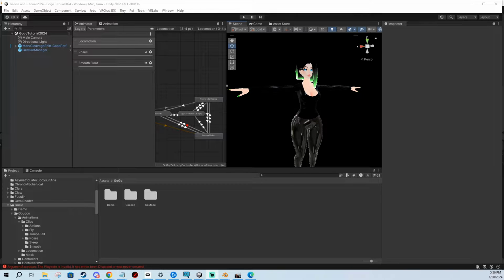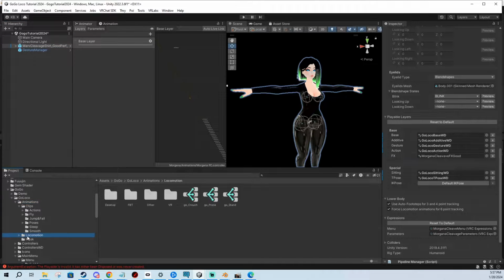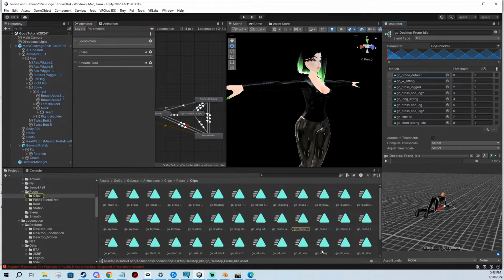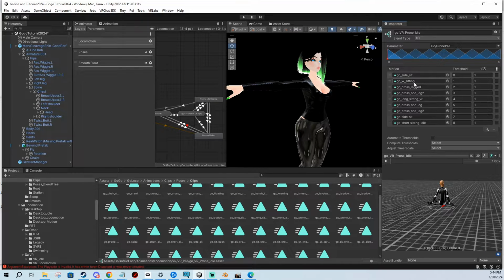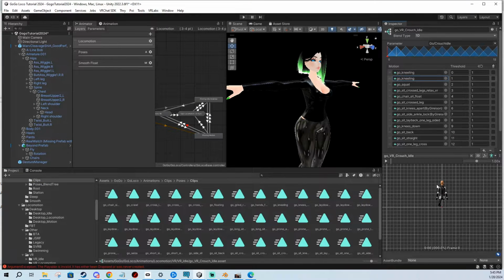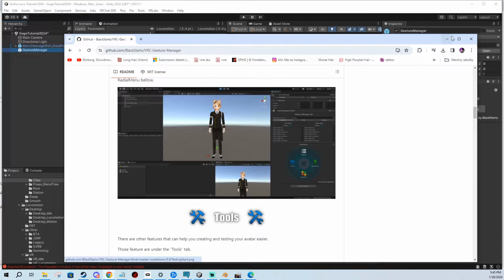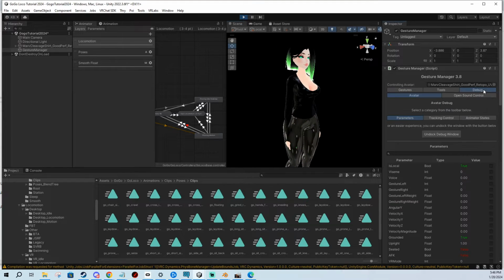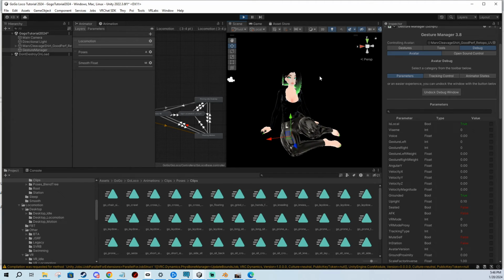How to change the prone and crouching animations in GoGo Loco - VRCHat 3.0 Avatars Tutorial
In this video you will learn how to change the prone and crouching animations in GoGo Loco.

0:00 Intro
0:24 Find the VR Idle and Desktop Idle Blendtrees
1:07 Change the default animations to new animations
2:27 Test with Gesture Manager

gogoloco, vrc, gogo loco, avatar tutorial, quest compatible, how to change crouching animation in gogo loco, unity